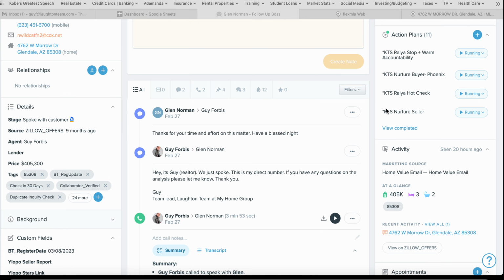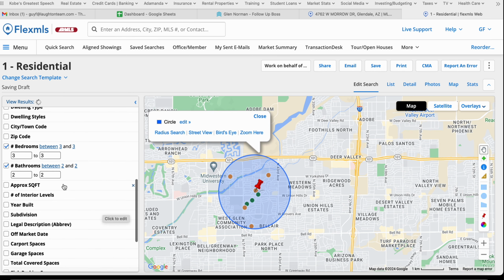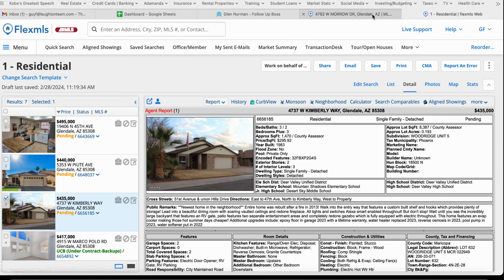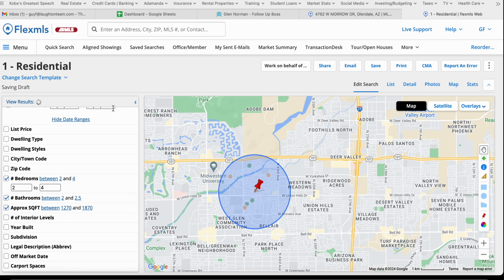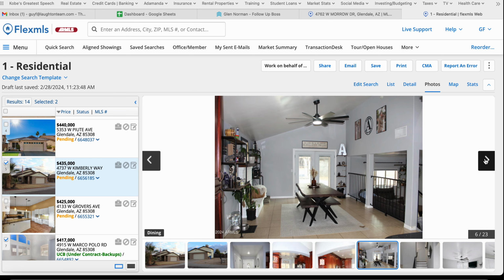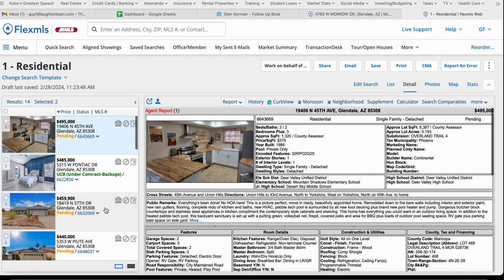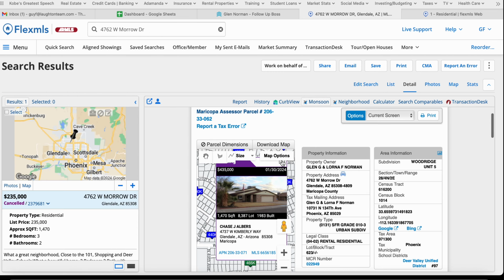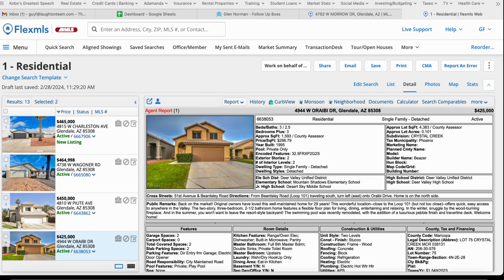Running Comps - Morrow - Part 1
Call/Text Me Direct at 📲 (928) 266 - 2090